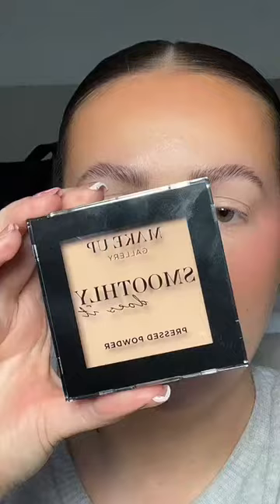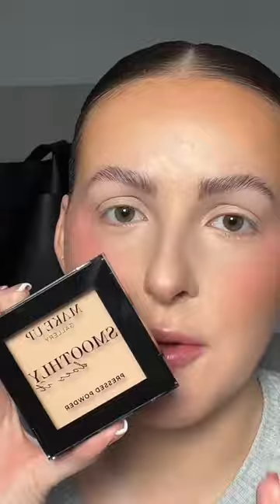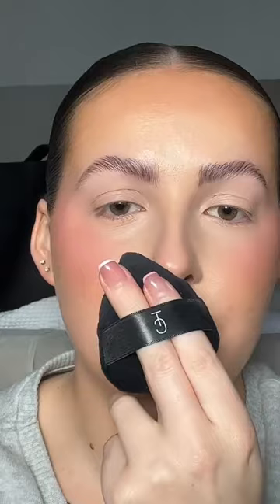TESTING THE VIRAL POUNDLAND POWDER